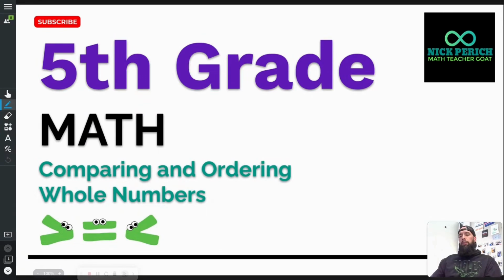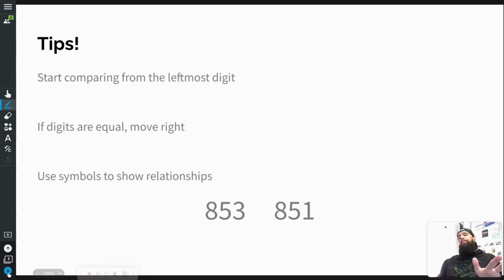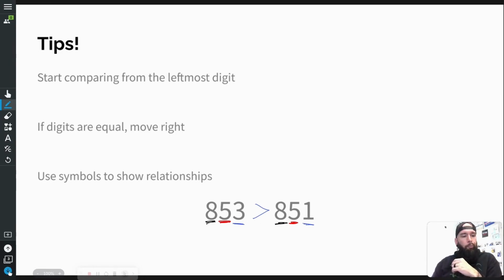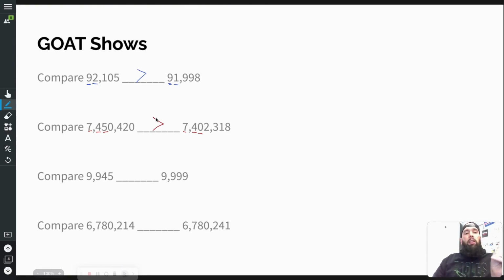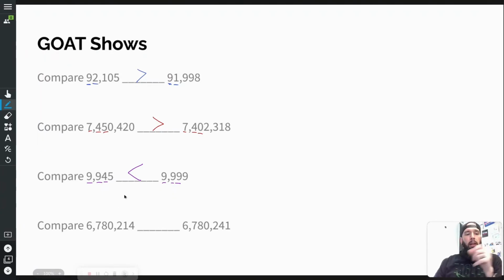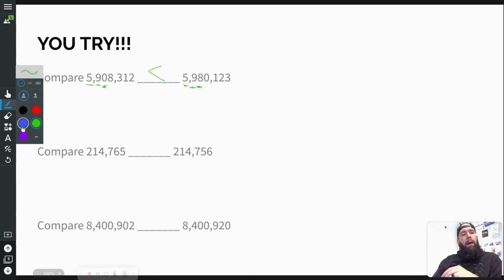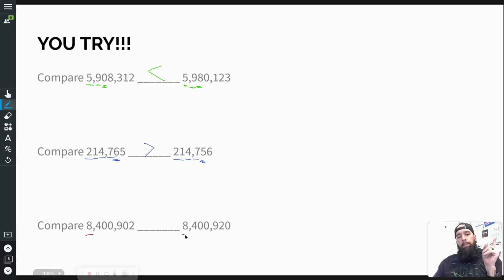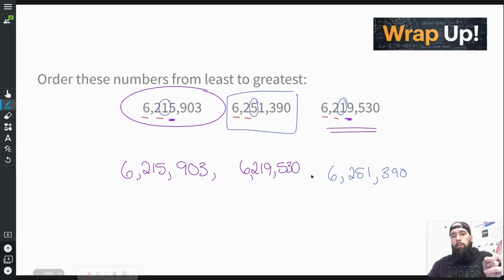5th Grade Math - Comparing and Ordering Whole Numbers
When we compare and order whole numbers, we are figuring out which numbers are bigger, smaller, or equal to each other, and arranging them from smallest to largest or largest to smallest.

Every whole number has digits, and each digit has a place value. The place value tells us how much the digit is worth depending on where it is. For example, in a number, the digit on the left is worth more than the digit on the right.

To compare two numbers, we start by looking at the digits in the largest place value first. If one number has more digits, it is always bigger than a number with fewer digits. If the numbers have the same number of digits, we compare the digits in each place from left to right until we find a difference. The number with the bigger digit in the first place where the numbers differ is the larger number.

To order several numbers, we compare them in pairs and arrange them from the smallest to the largest or from the largest to the smallest. We keep checking each number against the others until all numbers are in the correct order.

Symbols can help us show comparisons. The symbol that looks like a less-than sign points to the smaller number, and the symbol that looks like a greater-than sign points to the bigger number. An equal sign shows that two numbers are the same.

In summary, comparing and ordering whole numbers is all about looking at place values carefully, checking digits from left to right, and deciding which numbers are smaller, larger, or equal, and then putting them in the right order.

/ nickperich

Nick Perich
Norristown, Pa